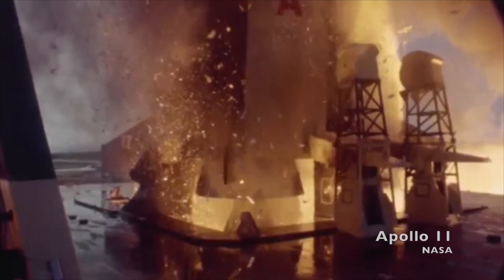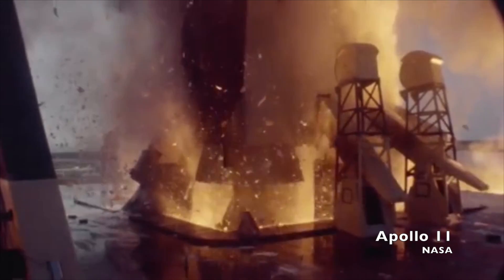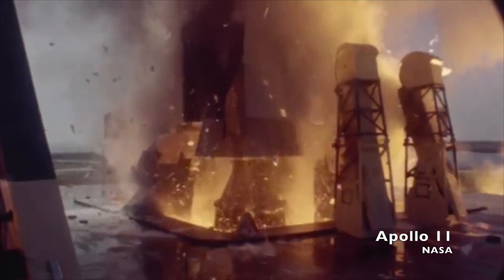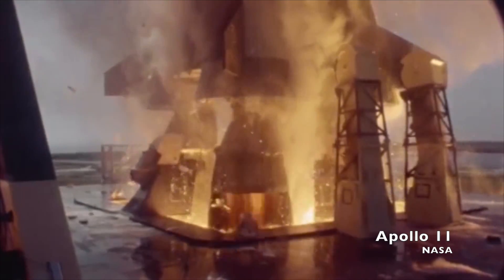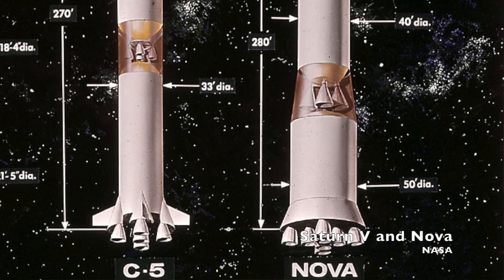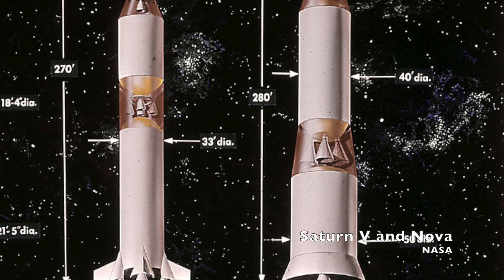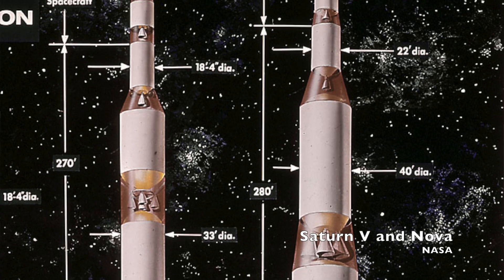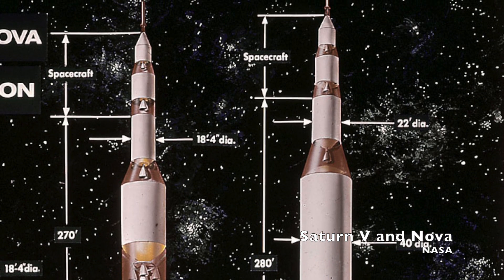Nova: the Massive Moon Rocket we Didn't Build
The Saturn V rocket took American astronauts to the Moon in the 1960s, and it remains the largest, most powerful rocket ever launched from American soil. But an earlier lunar mission profile demanded an even larger rocket called Nova that promised to dwarf the already massive Saturn V.

Want more space history? There's lots of it over at my blog, Vintage Space, on Popular Science

You can also find me for daily olde timey space content every day on Facebook, Instagram, and Twitter as @astVintageSpace.